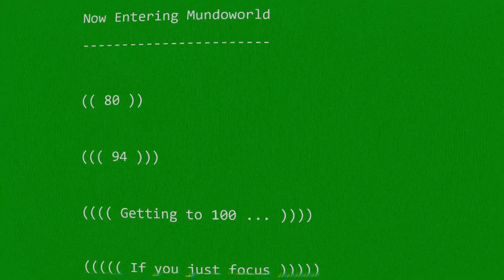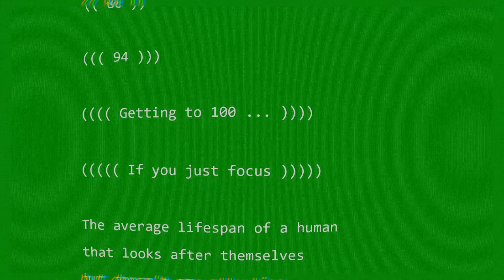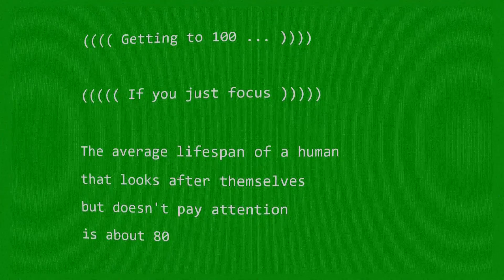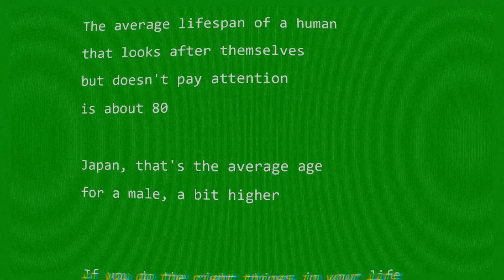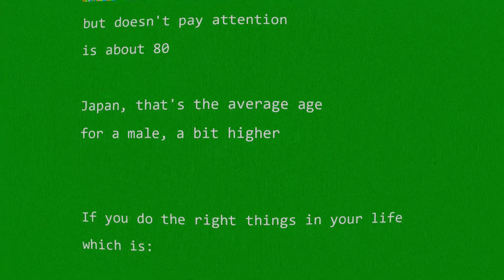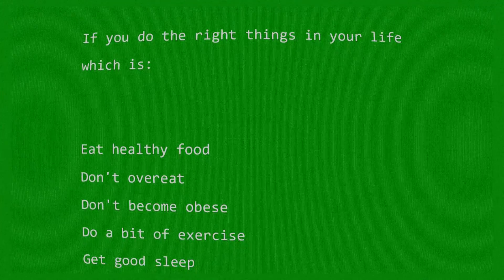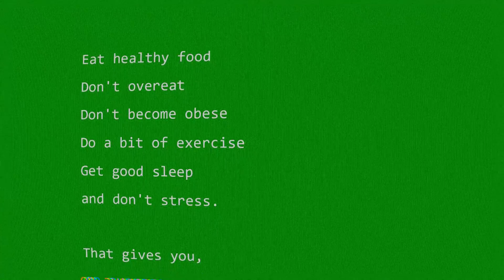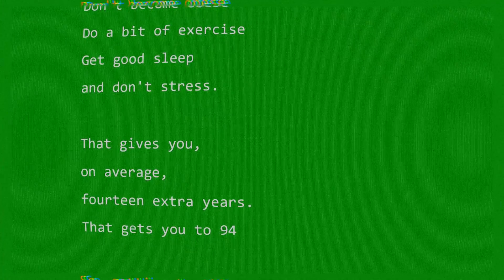Getting to 100 (with David Sinclair)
Extending the Human Lifespan Beyond 100 Years

A message from David Sinclair
on the Lex Fridman podcast
with music from Mundoworld🌐

Tuning: 26edo doublewide[10] 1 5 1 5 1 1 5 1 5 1

The speaker is David Sinclair on Lex Fridman podcast, episode #189

Mnemonotes are mnemonics made of music, created by Mundoworld

If mnemonics are a clever way to help people remember bits of information,
then mnemonotes are a way to make big ideas more sticky.

Some ideas resist being broken down into simple patterns or acronyms. It's better to keep them together with their meaning intact.

I weave these ideas into short, catchy music that is made to be listened to on loop. That way, even big ideas can sink in and become committed to memory.